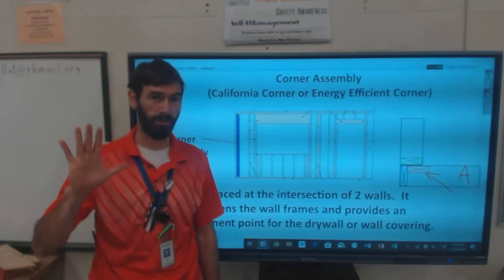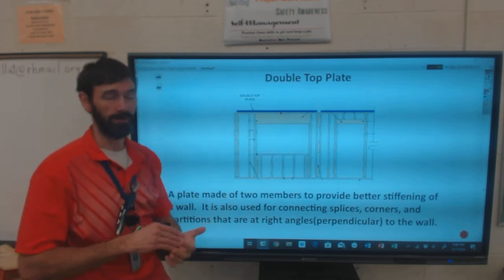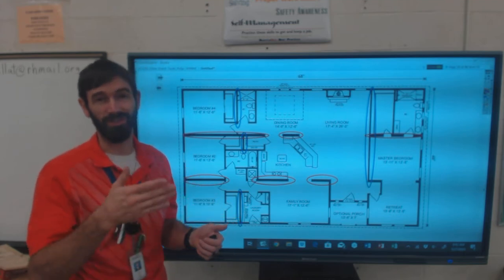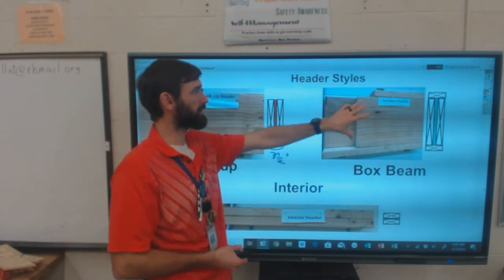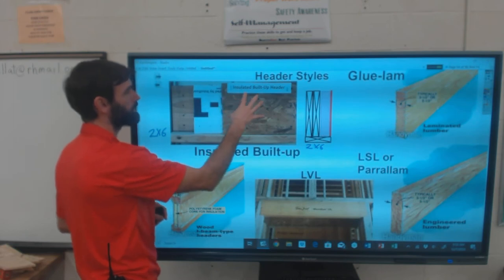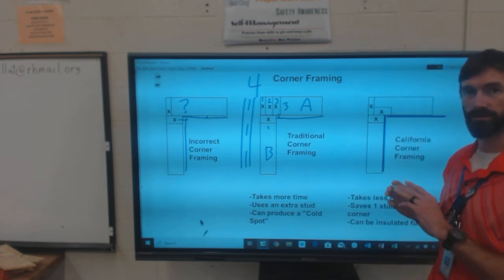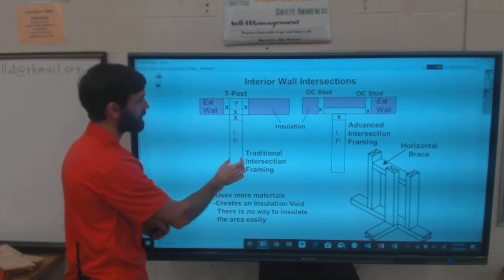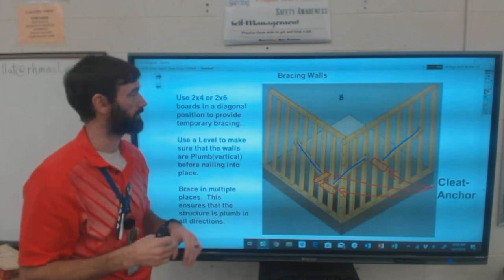Wall Framing 5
This video provides details about common wall framing components, and discusses wall corners and intersections